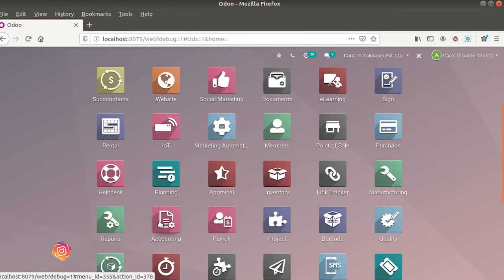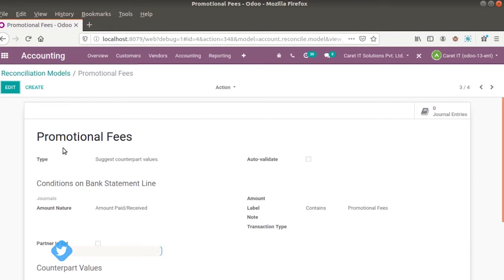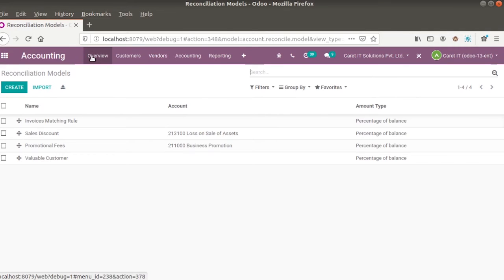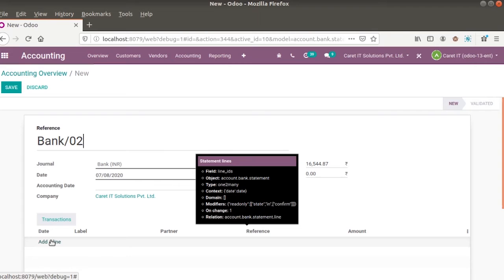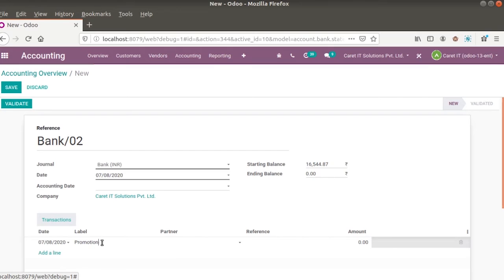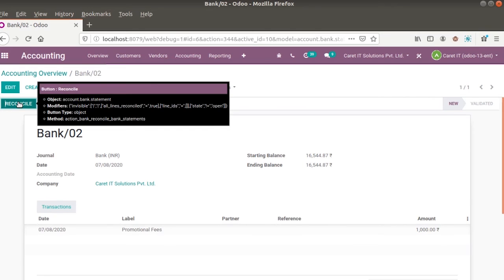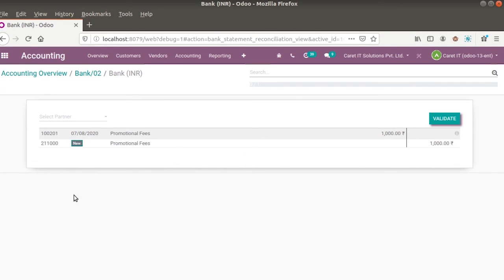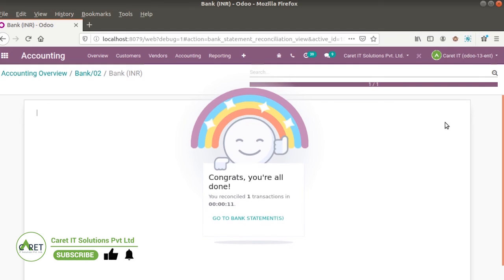Invoice modules and features of odoo reconciliation accounting software | Caret IT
In this tutorial we will learn the default value in the reconciliation model in odoo accounting. Actually the reconciliation model (suggested counterpart values) suggests the immediate counterpart values that only need to be validated. This automation is based on a set of rules that is defined in the reconciliation model itself.

Some steps to note are :
Configuration of the reconciliation model
Create an invoice/ bill
Validation of the counterpart values